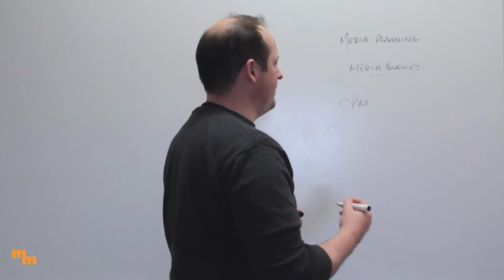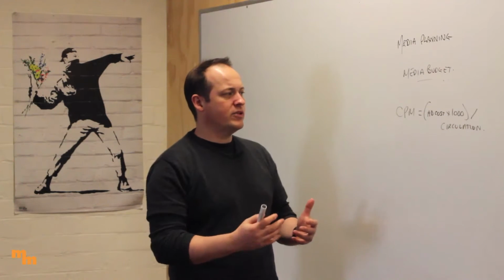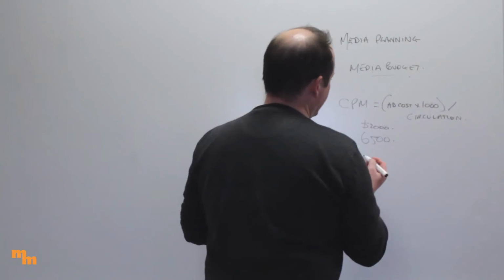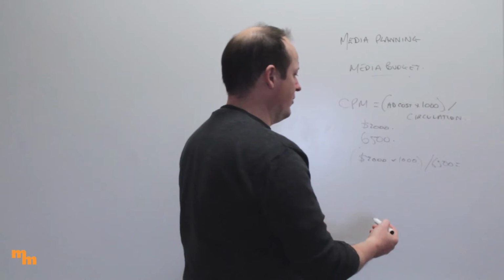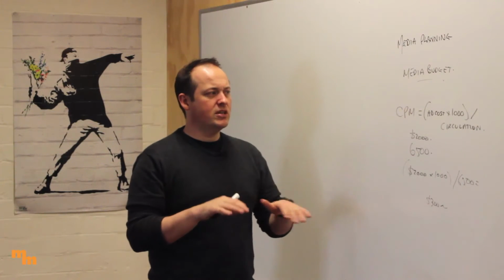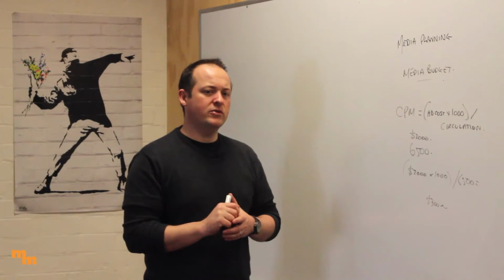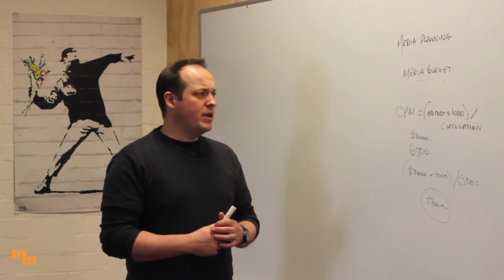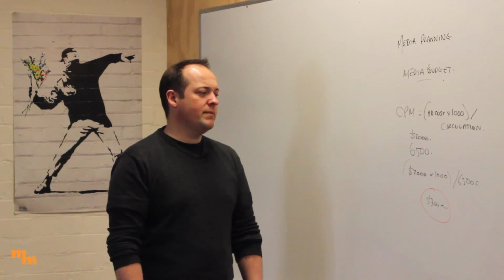7 media budget